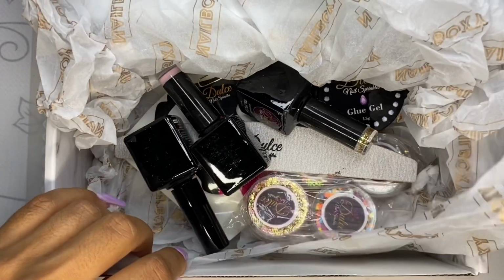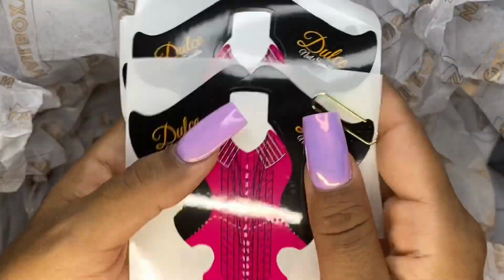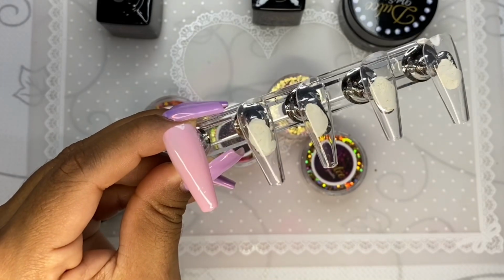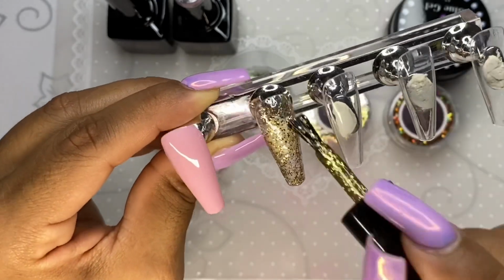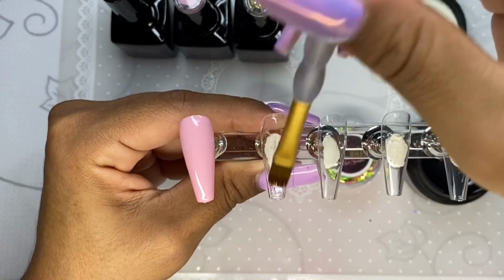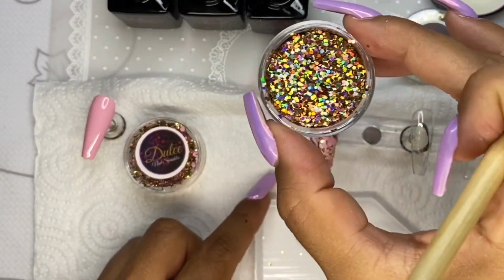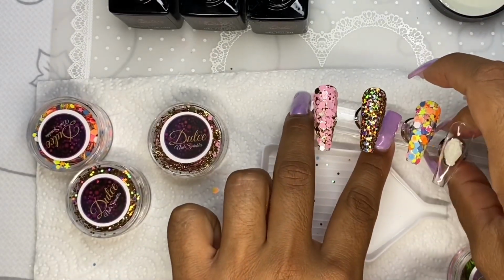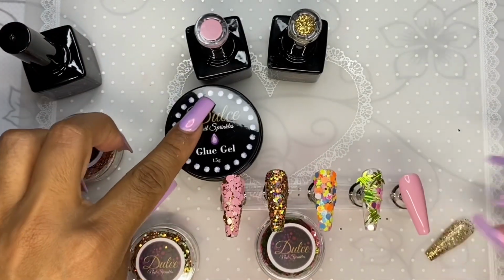Nailboxy July 2020 | Nail Mail Unboxing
Its a new month so that means a new Nailboxy box! Featured products are from Dulce Nail Sprinkles and I love everything.

Featured Products:
1. @dulcenailsprinkles No-Wipe Top Coat 15ml - perfect for a shiny finish for gel polish colors and acrylic and hard gel extensions. No need to wipe tacky layer after curing (30 sec LED/ 2 min UV)

2️. @dulcenailsprinkles “NAILBOXY PINK” gel polish color 15ml (30 sec LED/ 2 min UV)

3️. @dulcenailsprinkles “NAILBOXY GOLD” gel polish 15ml (30 sec LED/ 2 min UV)

4. 5 XL Nail Forms from @dulcenailsprinkles - perfect and comfortable adhesion an XL length for sculpting

5️. @dulcenailsprinkles Glue Gel 15g - perfect for adhering crystals, rhinestones and charms as well as encapsulating/adhering glitters

6️. @dulcenailsprinkles 100/80 grit Nail File -for filing acrylic/hard gel extensions to achieve desired, crisp shape

7️. DULCE CUSTOM GLITTER:
“Nailboxy” beautiful pink and gold mix

8️. DULCE CUSTOM GLITTER:
“Sun kissed Holo” gold glitter with holographic accents

9️.  DULCE CUSTOM GLITTER
“Konpeito” neon color mix

10. DULCE CUSTOM GLITTER
“Tropic like it’s hot” holo palm trees with neon purple and pink accents

Products used:
Press on Nails
Nail Stand
180 Pcs Removable Poster Adhesive Putty